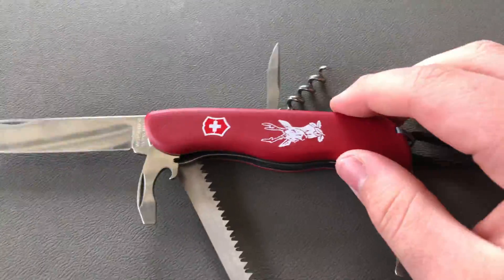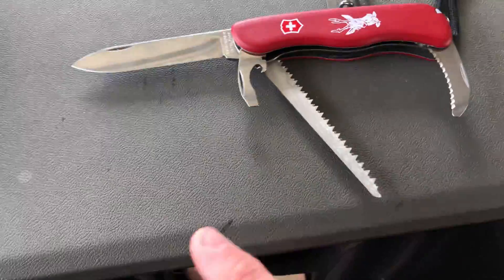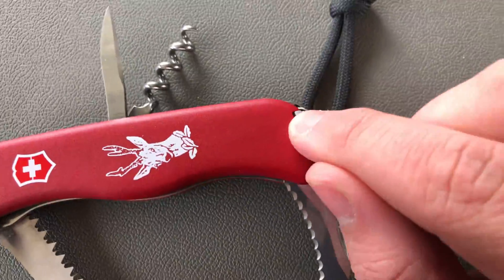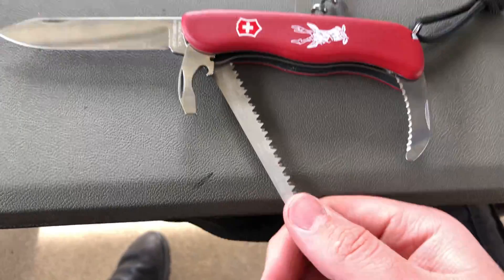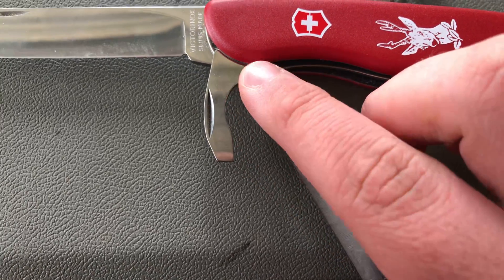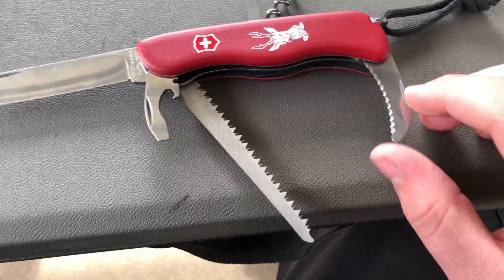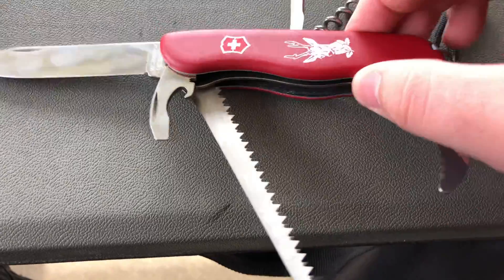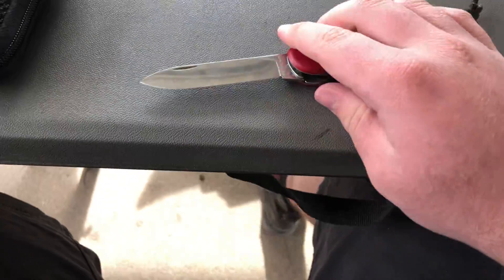Victorinox Hunter 111mm knife review